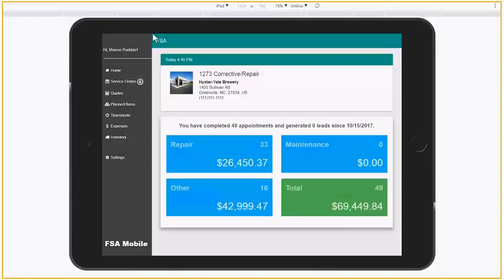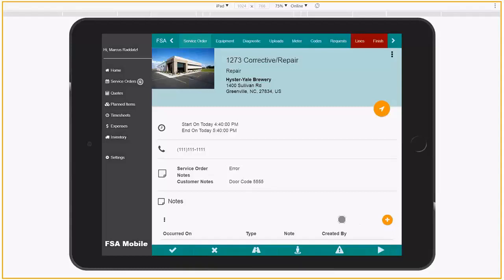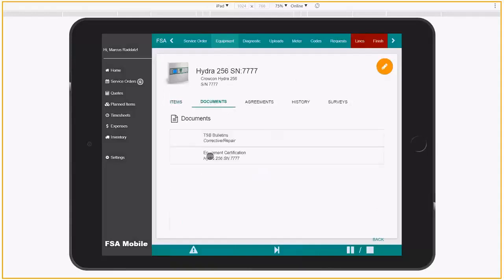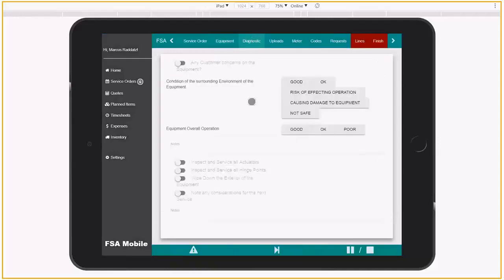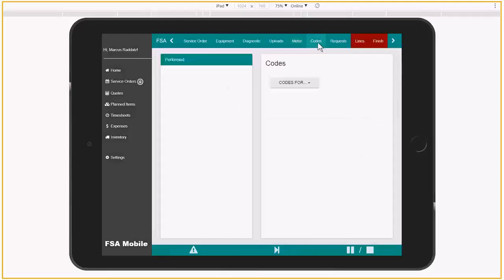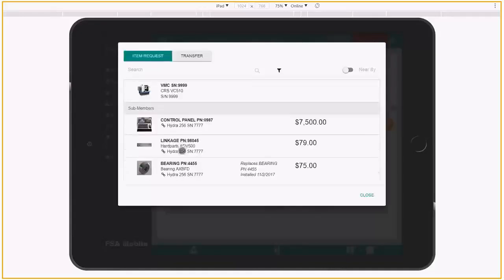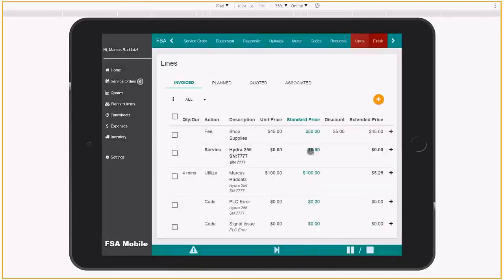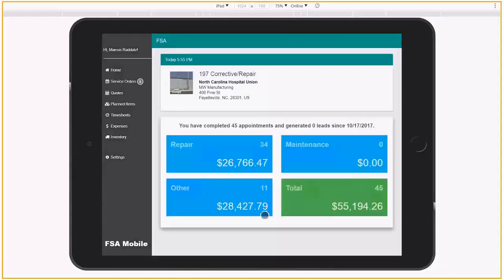Epicor FSA Mobile | Epicor ERP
Enhance productivity and service operations with scheduling automation and integrated field mobility. Epicor FieldServiceAutomation ( FSA ) drives field productivity for individuals and crews, shrinks response times, lowers costs, improves first-time completion ratios, and increases customer satisfaction to build a competitive advantage. Built on modern and proven technologies, this solution is easy to use and compatible with your existing infrastructure at a low total cost of ownership.
Epicor delivers flexible, industry-specific business solutions designed to ease complexity and drive growth for your business. Find out how we provide the best fit solution for ERPSoftware using EpicorERP. Get more detailed information about Epicor products and its integrated solutions, discover how we can help our Customers grow their business, and learn about our solid excellent ERPImplementation experiences in a number of Indonesia's prominent companies. to know more about our business solution expertise.